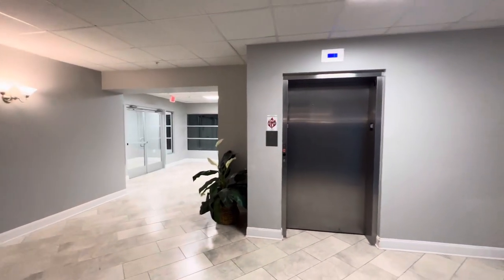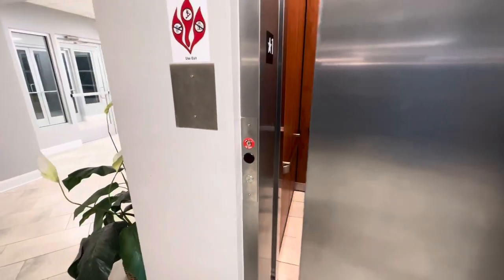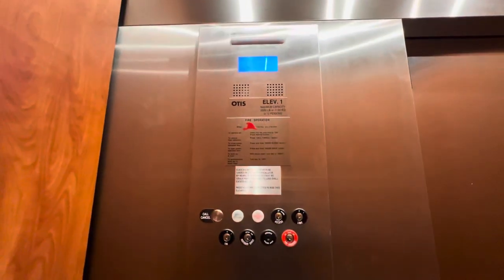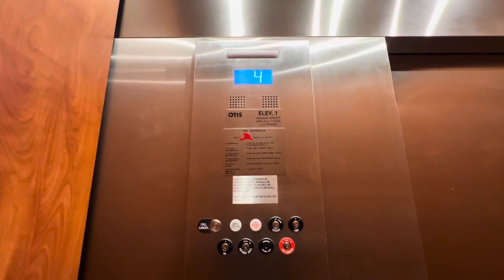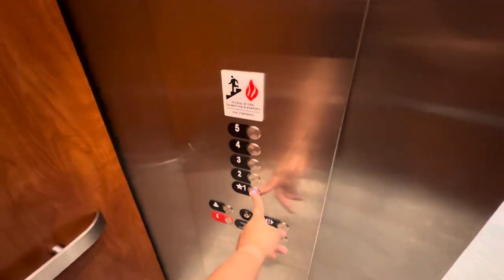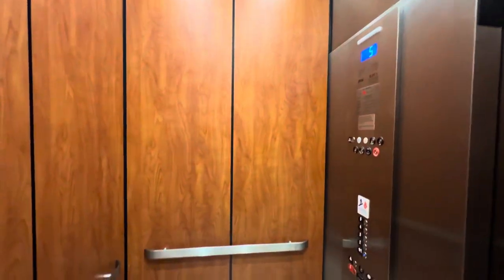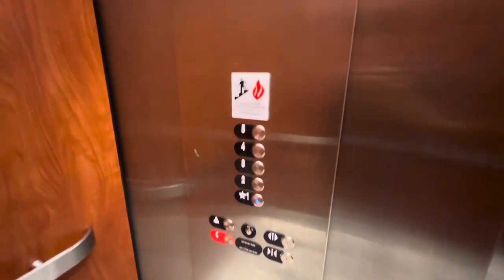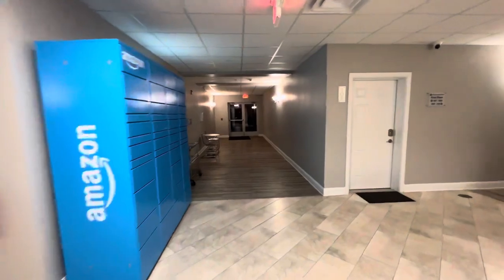Newer Otis Gen2 Elevator in McKees Rocks, PA